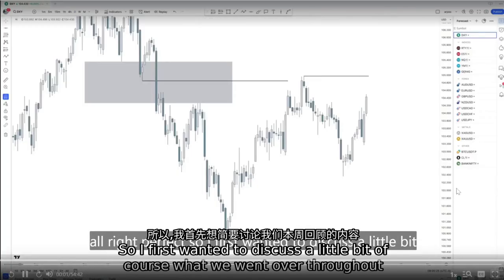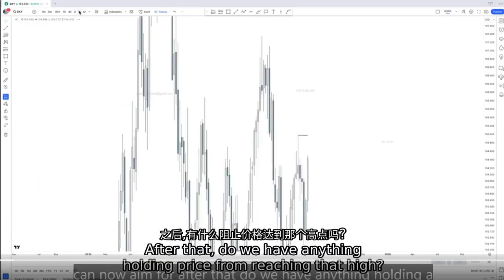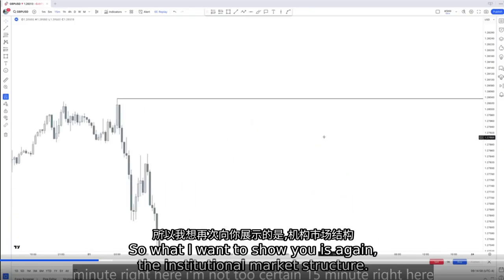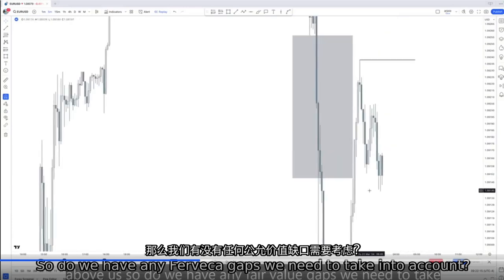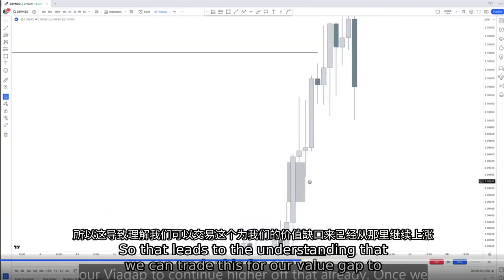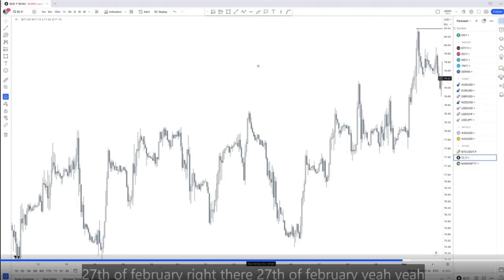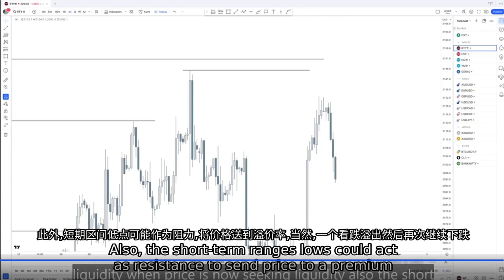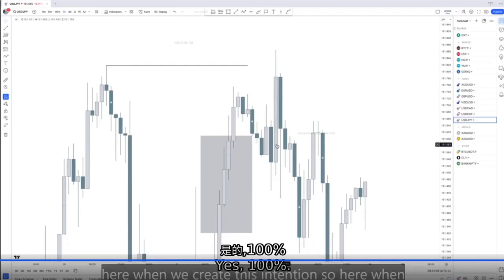2025 04 16